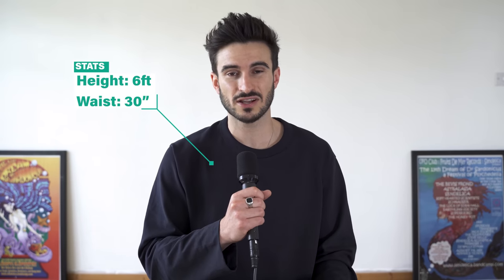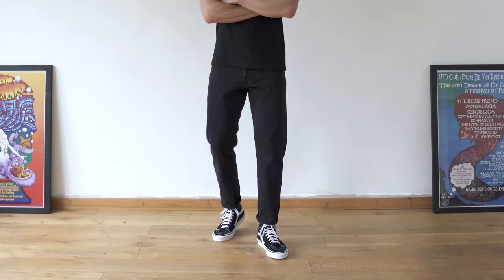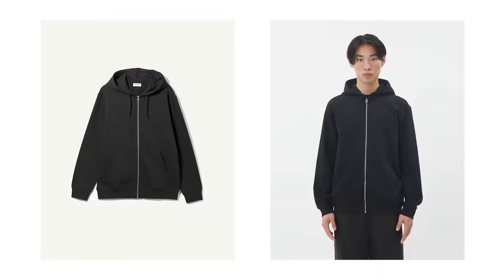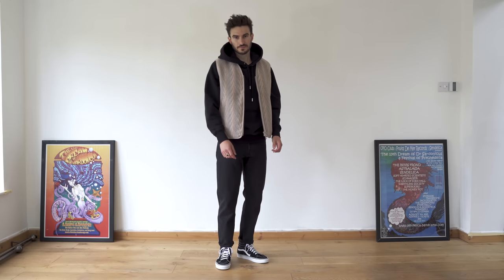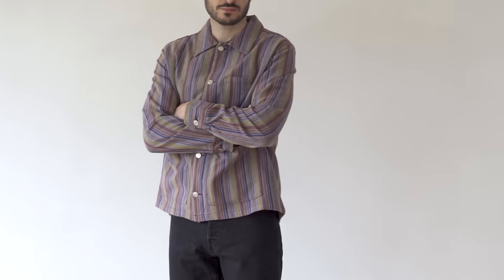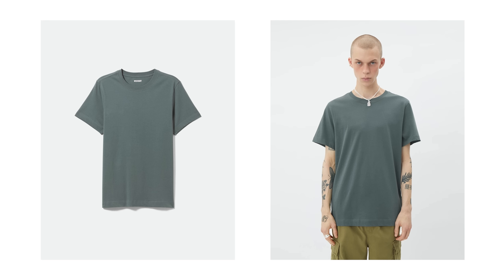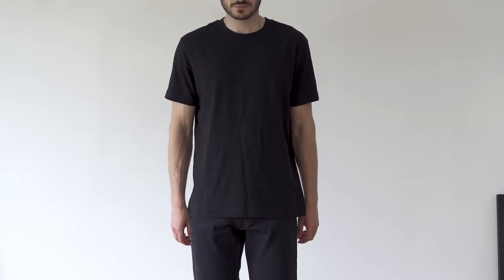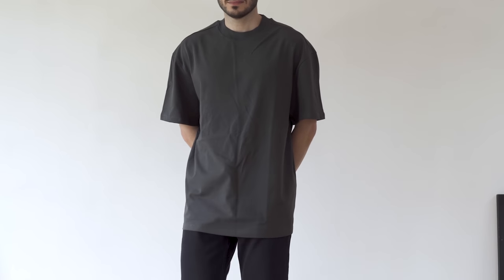Is WEEKDAY The Best For Affordable Basics?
So, to carry on my series of looking for the best basics out there, I’m going to be reviewing Weekday today. I have picked up a load of stuff from the brand and I’m going to talk about what I like about them and what I don’t like.

If you didn't know who Weekday are, they are a Swedish brand, owned by H&M. They offer basic clothing at an affordable price and they are very popular these days.

Items featured:

There are 2 versions of the Ken trouser on their website. I have the pair linked below.

Zip Up Hoodie
Ken Trouser
Standard T-shirt
Relaxed T-shirt
Oversized T-shirt
Great T-shirt